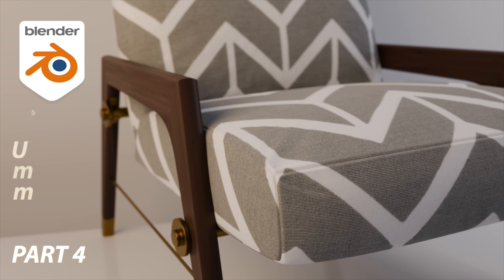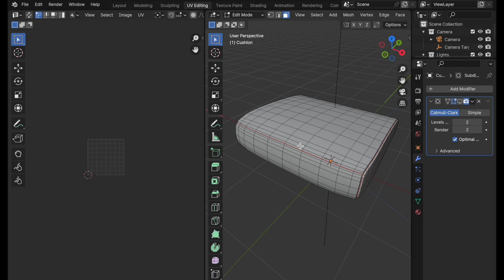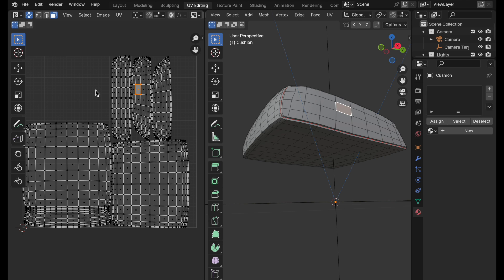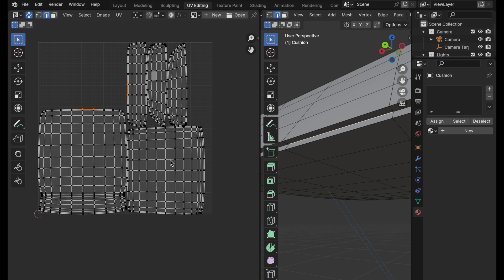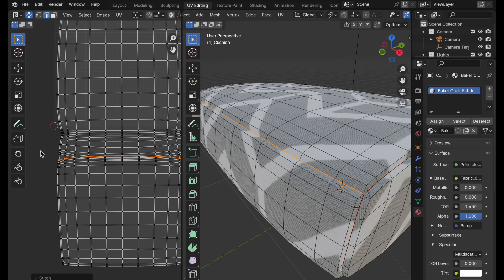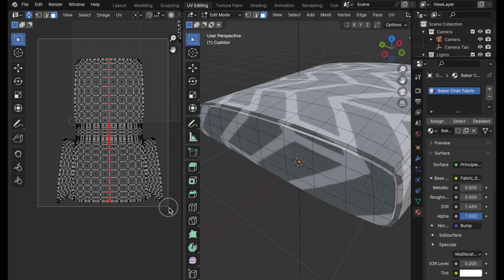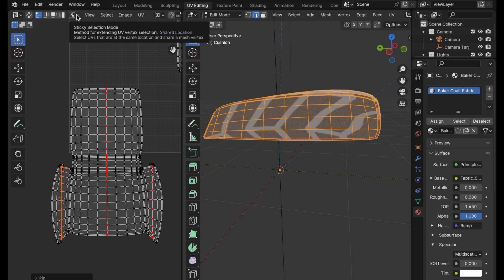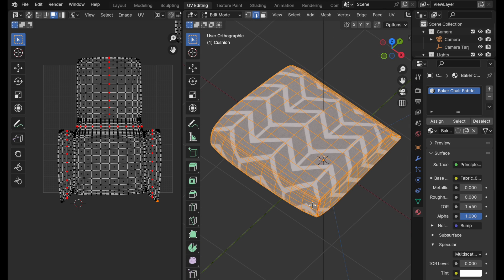PART 4. UV map the seat cushion of a mid-century modern chair.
In part 4, we UV map the seat cushion. We talk about the difference between the two modes in Blender's UV mapper, to try and demystify why it can be confusing at times.